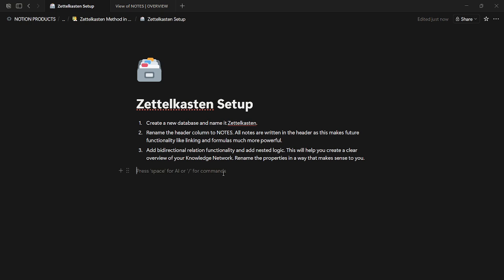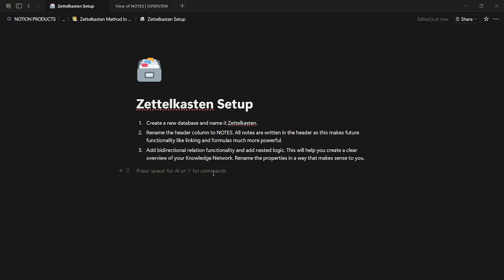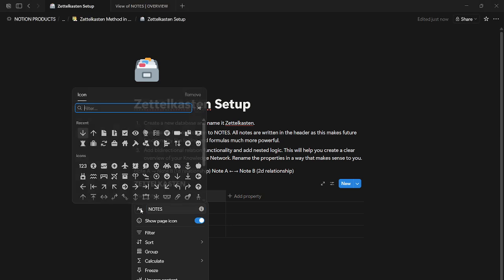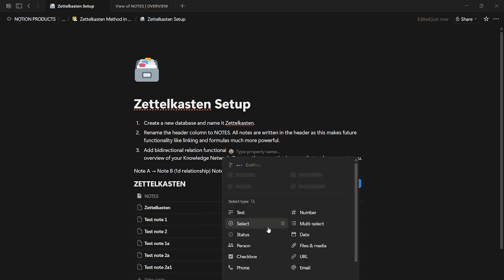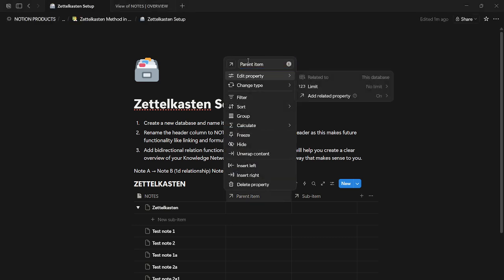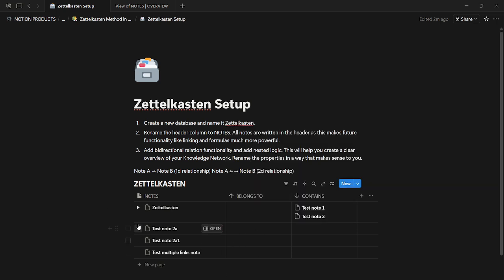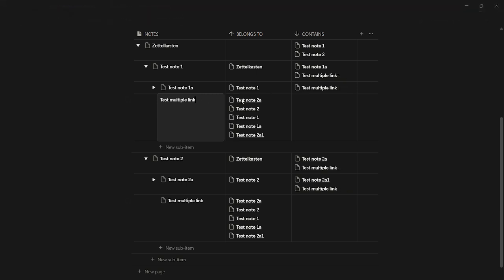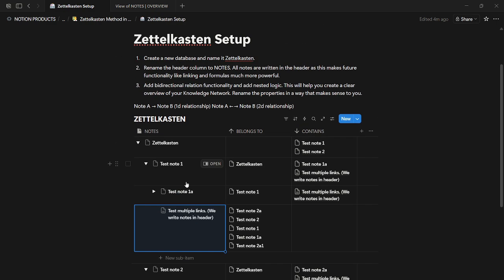How to Set Up a Zettelkasten in Notion in 5 Minutes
In this video, I’ll show you how to set up a simple Zettelkasten system in Notion in just 5 minutes.

A Zettelkasten is a note-taking system designed to help you connect ideas, build better notes, and turn scattered information into something useful. Instead of collecting random notes you never use, this setup helps you create linked notes that grow into a personal knowledge system over time.

In this tutorial, you’ll learn:
- How to structure a Zettelkasten in Notion
- How to create simple connected notes
- How to use tags and links to organize your ideas
- How to turn Notion into a lightweight second brain

This is a simple beginner-friendly setup, so you don’t need a complicated system to get started.